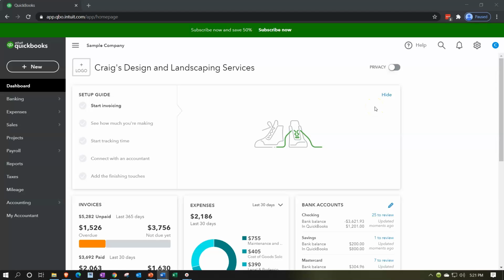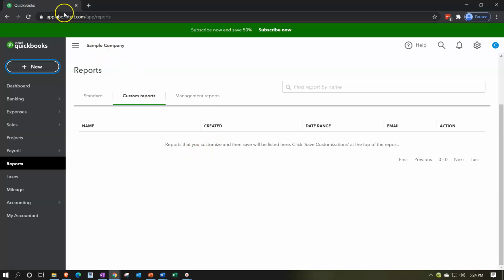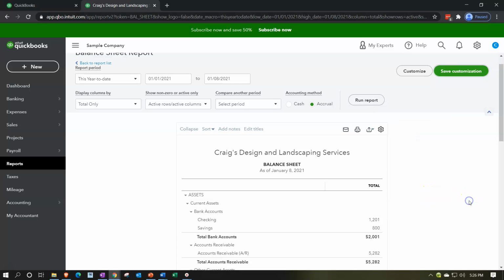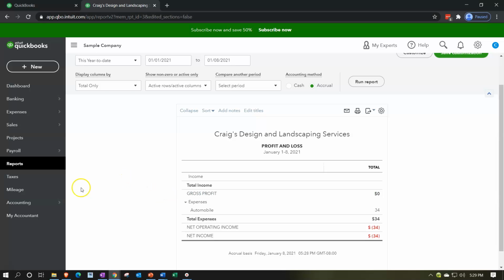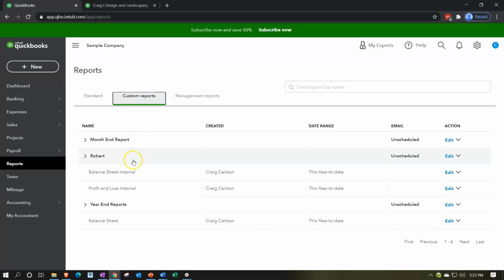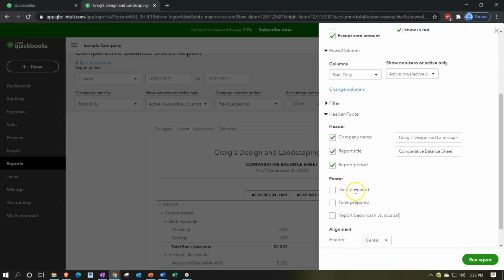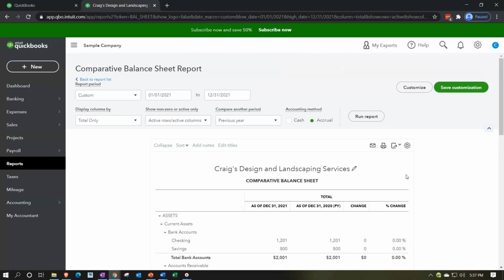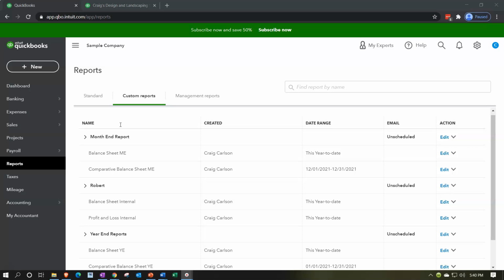QuickBooks Online 2021 Memorize Report 2.45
QuickBooks Online 2021 Memorize Report